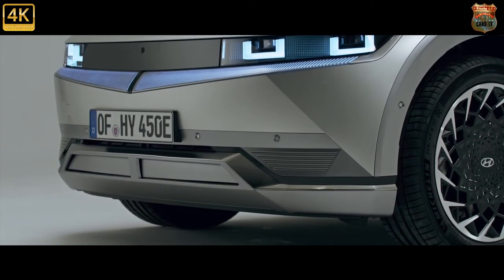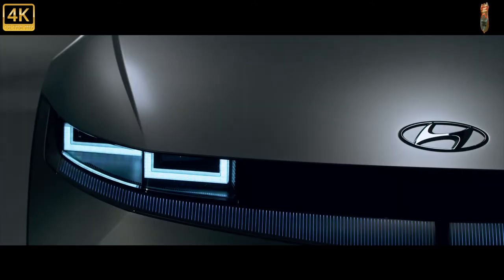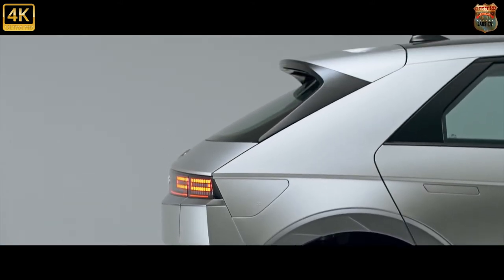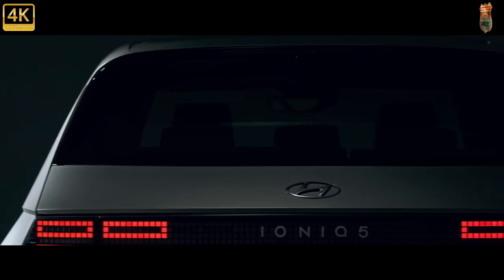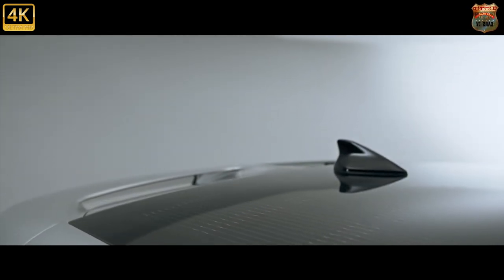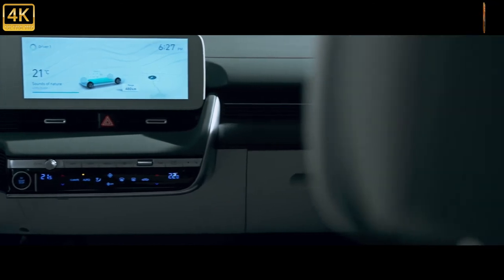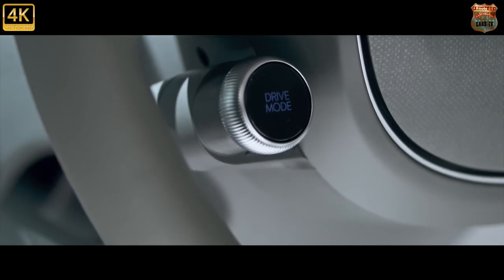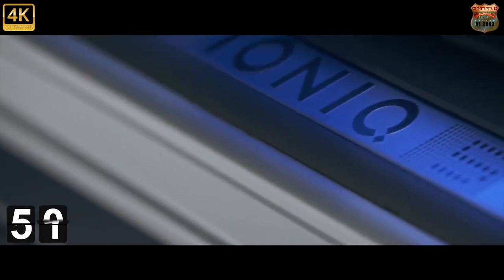⚡2022 HYUNDAI IONOQ5 EV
The Koreans have been quietly making decent electric cars for some time now. The old teardrop-shaped Ioniq was available as a pure EV, though most left the factory as mild hybrids, and for a few years now we’ve been seriously impressed by the Kona Electric: a small crossover which embarrasses the likes of an Audi e-tron and Jaguar I-Pace for battery range.